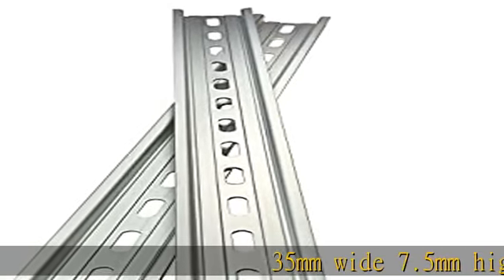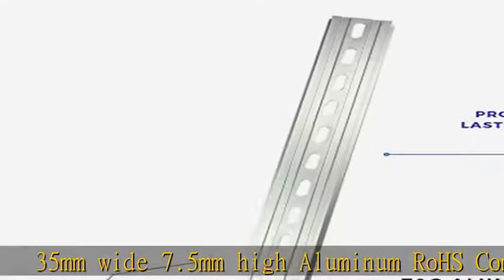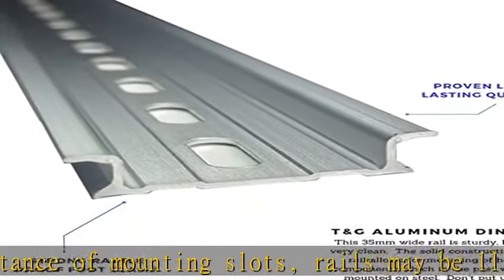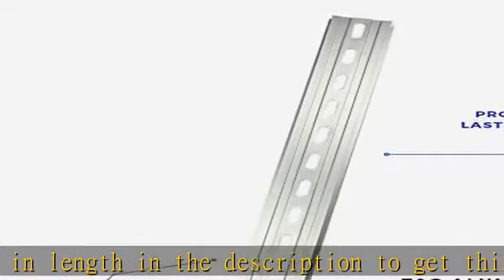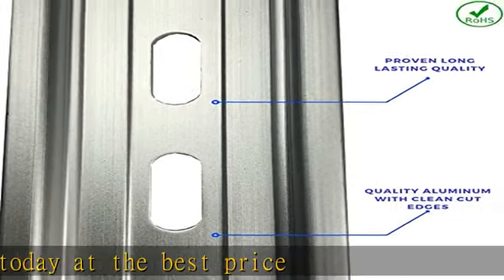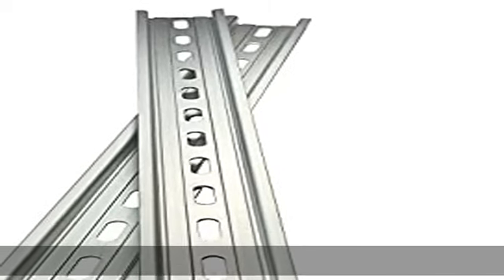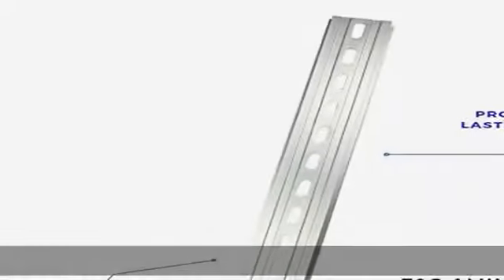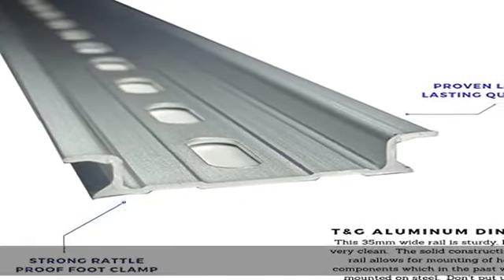ICI T&G 2 Pieces DIN Rail Slotted Aluminum RoHS 12" Inches Long 35mm Wide 7.5mm High